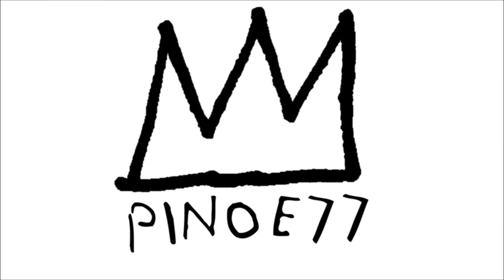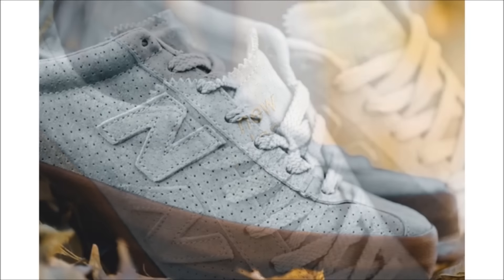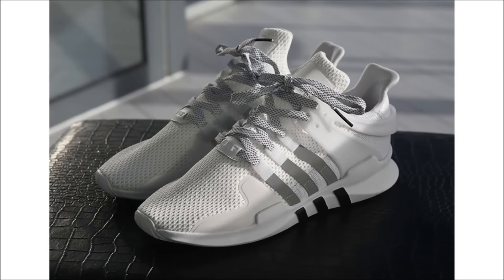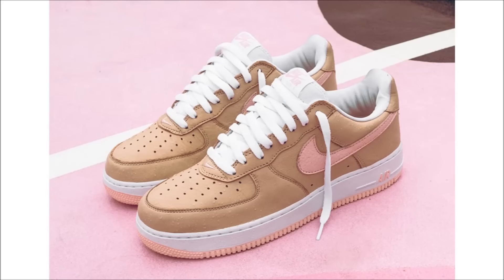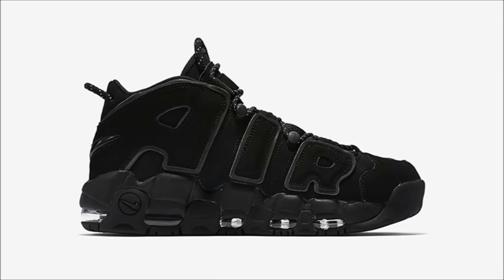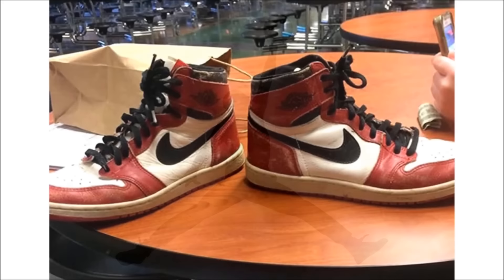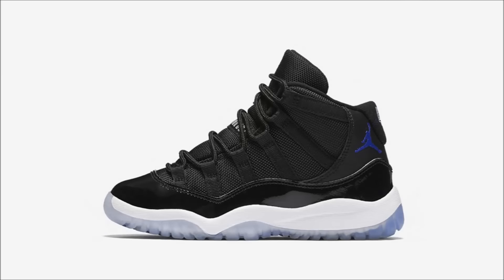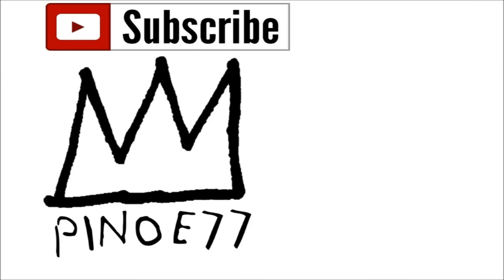AIR JORDAN 4 BRED RELEASING IN 2017?!?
Here's your sneaker news for November 30.  Reminder that the adidas Ultra Boost 3.0, adidas Ultra Boost Triple Black, and Nike HyperAdapt 1.0 release tomorrow, first look at the Melo 13, is the Air Jordan 4 BRED releasing in 2017 and more!!